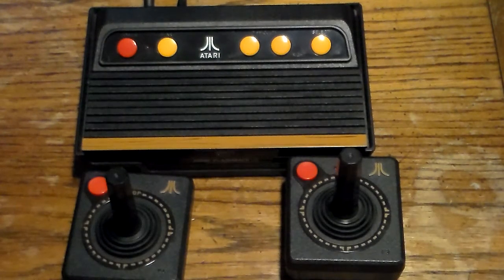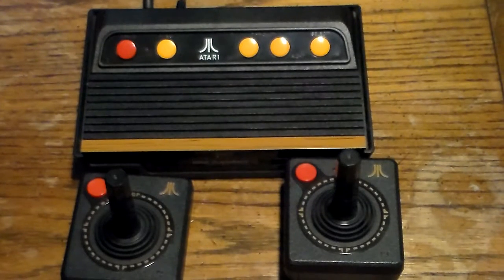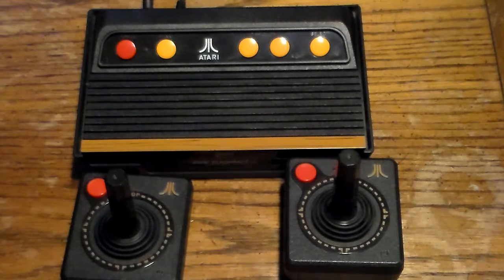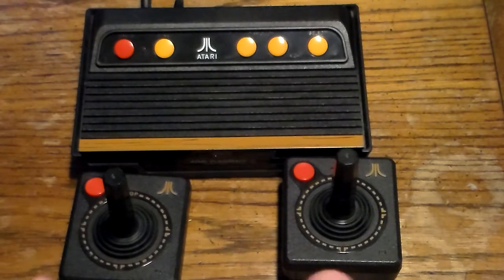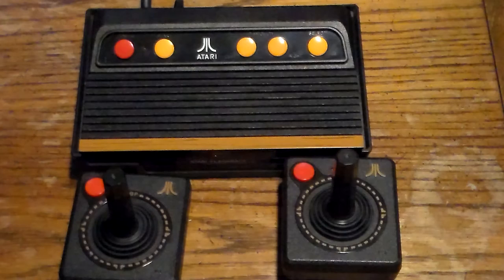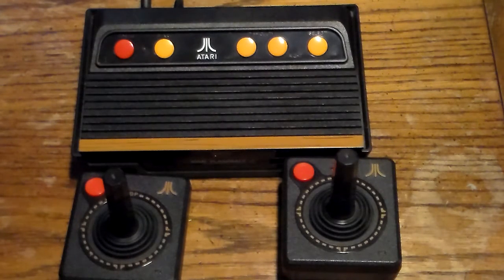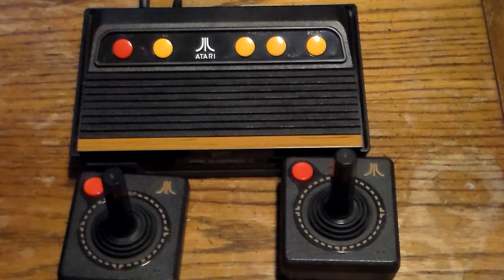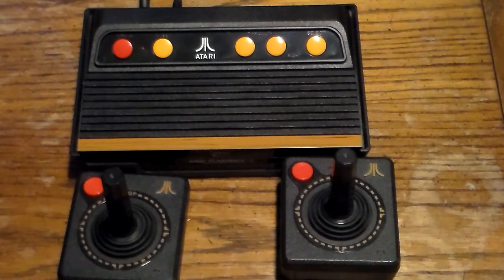Atari Flashback 4th edition part 3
I give you my final thoughts on the Flashback 4, do I recommend it?